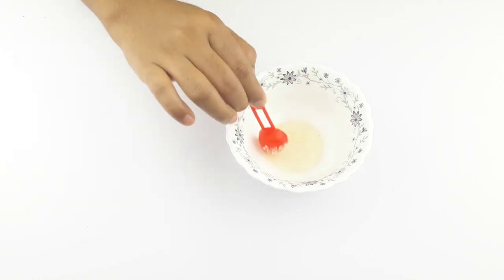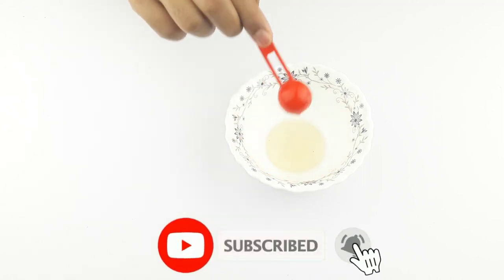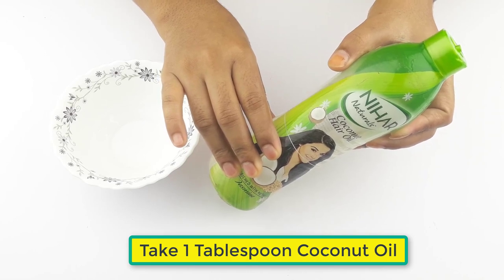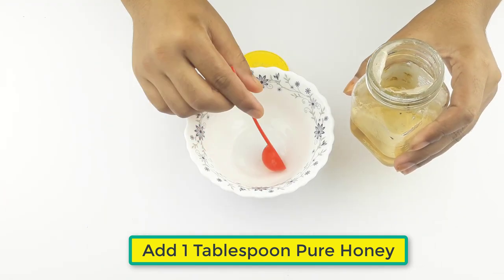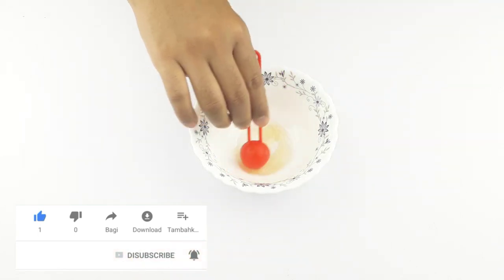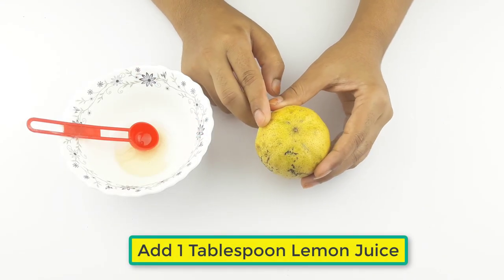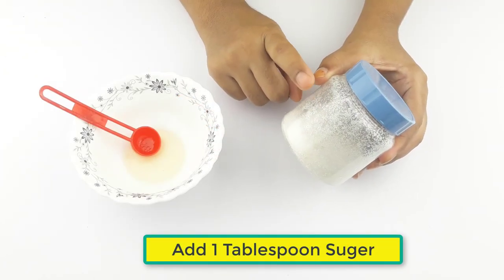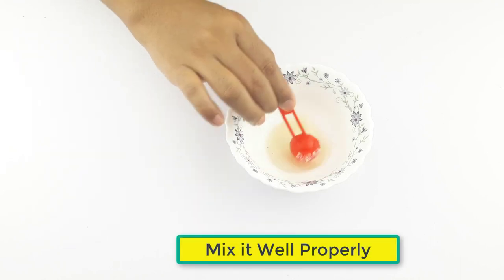How to Get Soft Pink Lips in 1 Day at home naturally / DIY Lip Stain / 100% Working Home Remedy